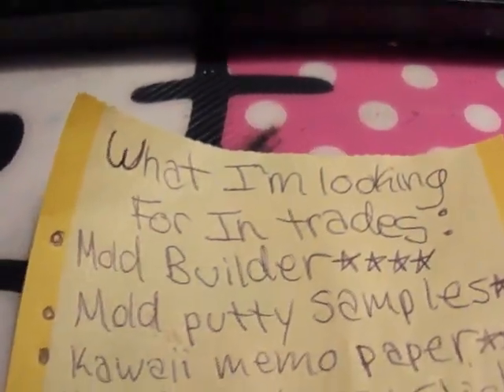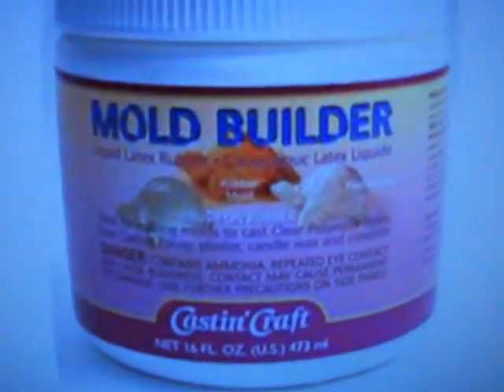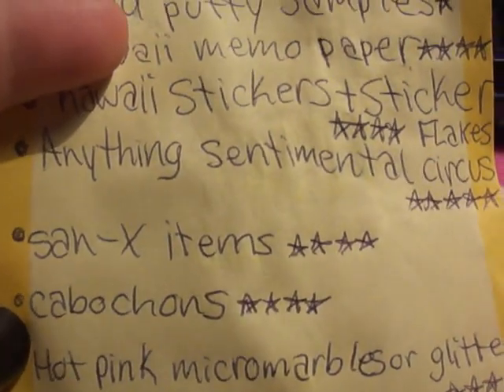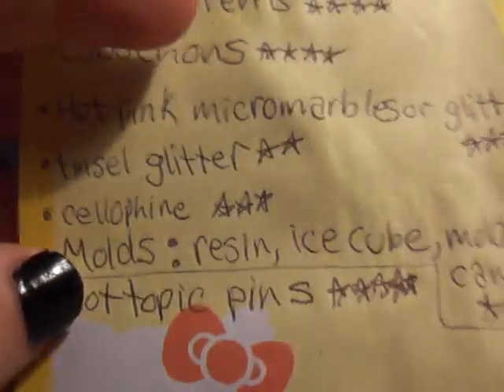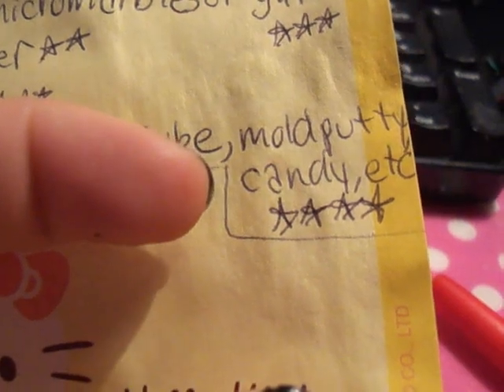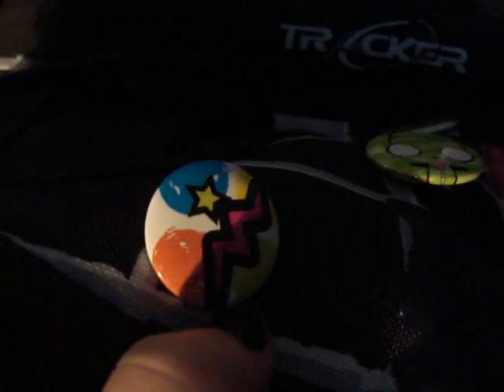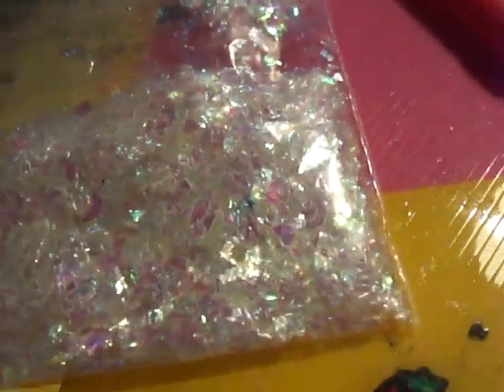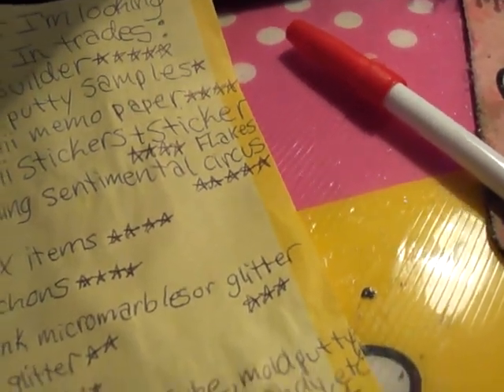What I'm Looking For In Trades!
Yupp